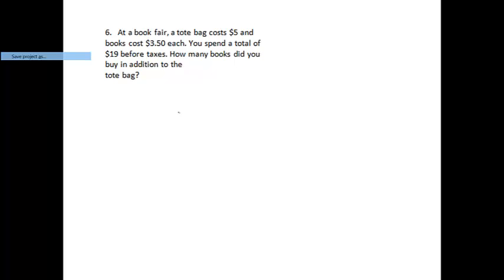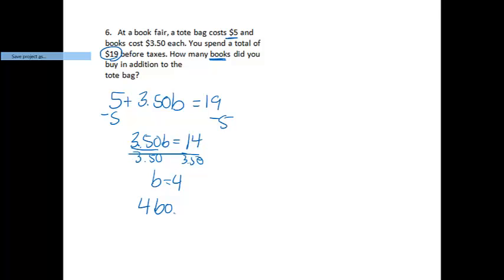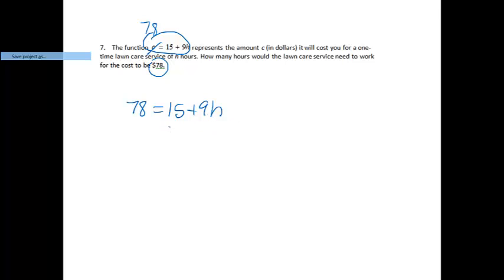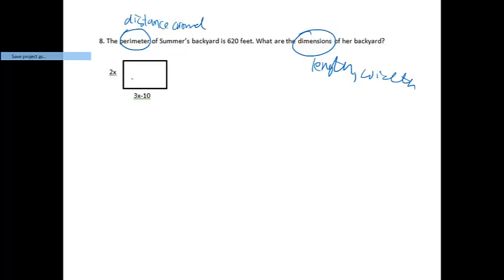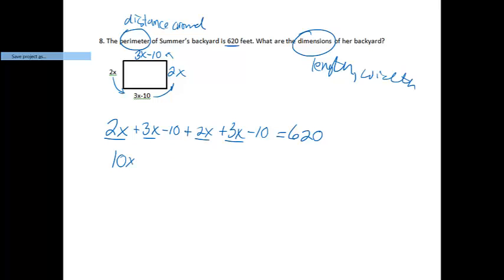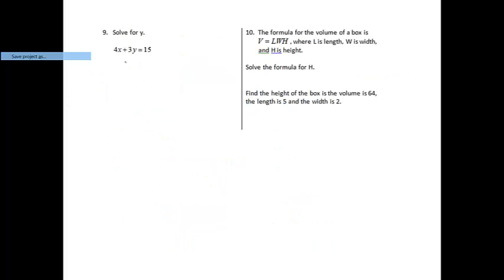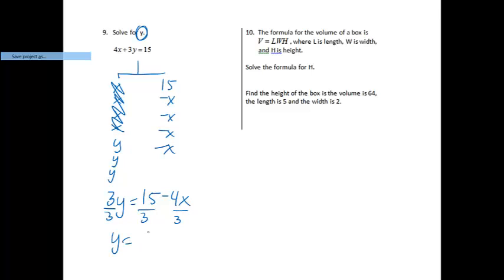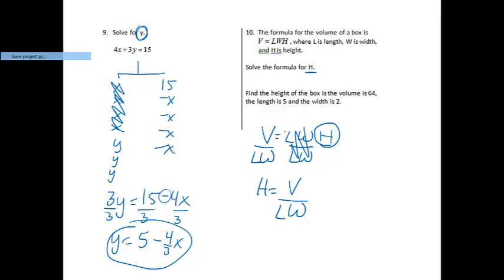algebra 1 ch 1 2 practice test 6 10